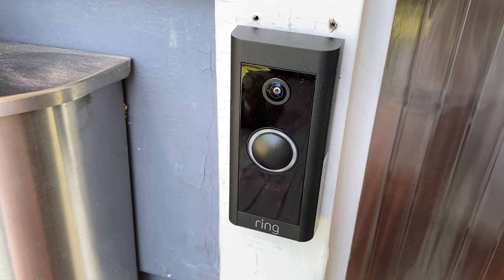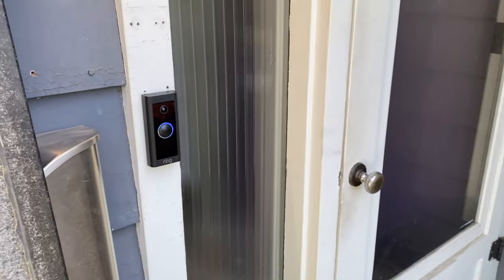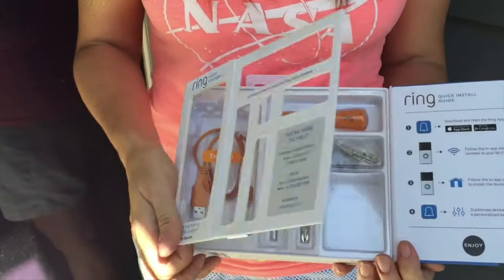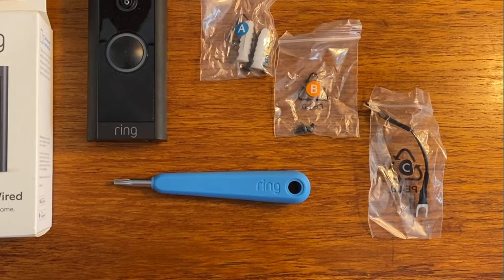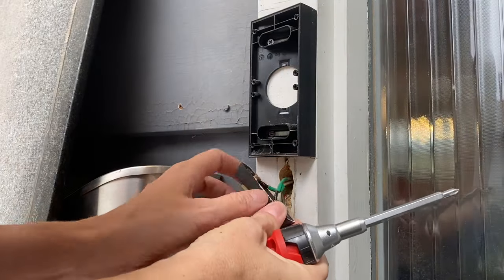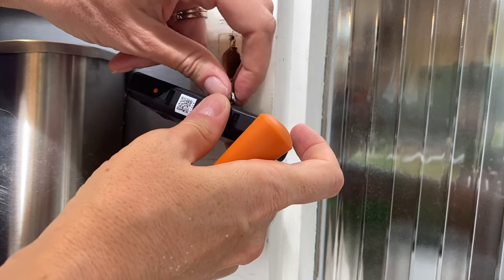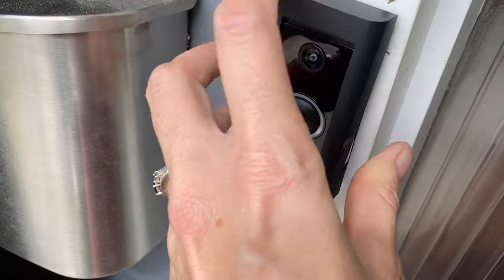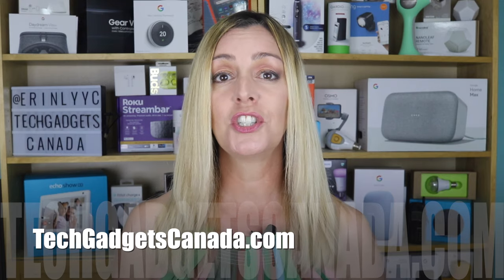How to Install Ring Video Doorbell Wired - it's easier than you think!